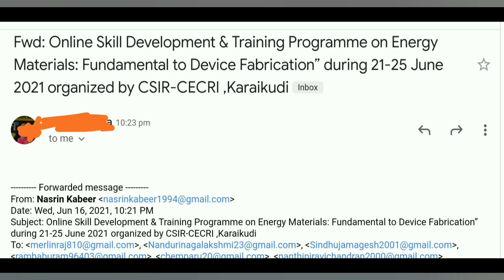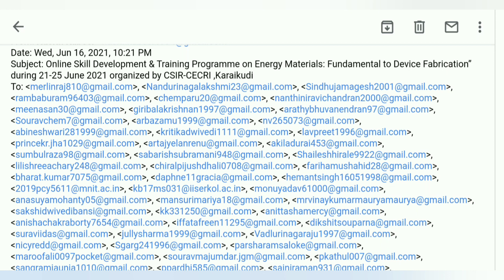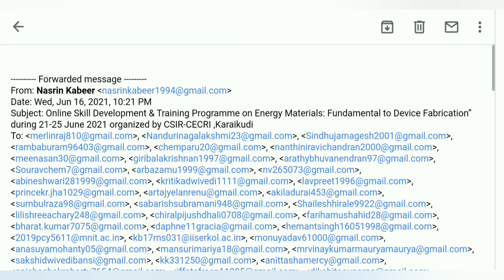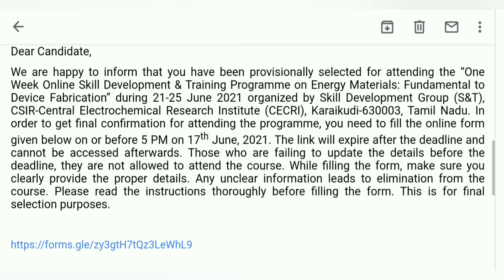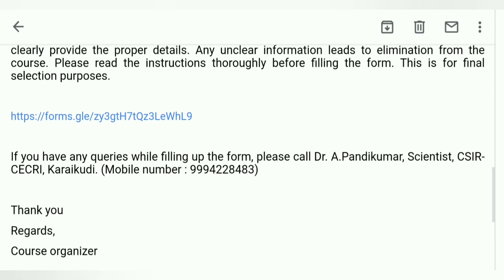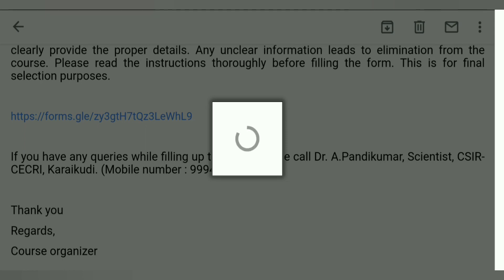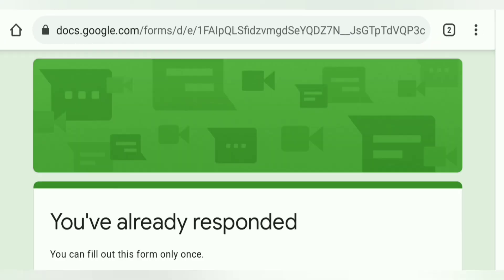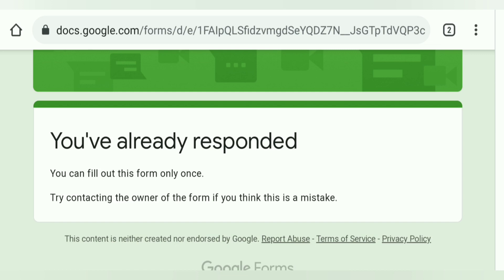CSIR-CERI Online Skill Development Training Program Selected Candidates list is Out || Check Email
CSIR CECRI Online Skill development training program selected candidates name

CSIR CECRI

Hi Friends,
Welcome to
"INSPIRE CHEMISTRY"